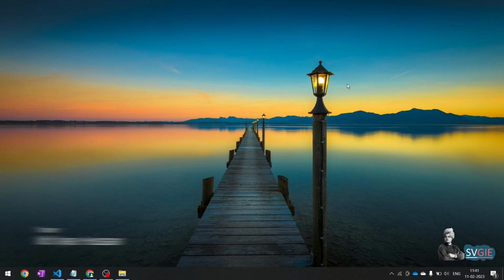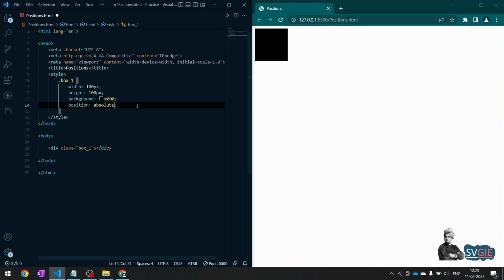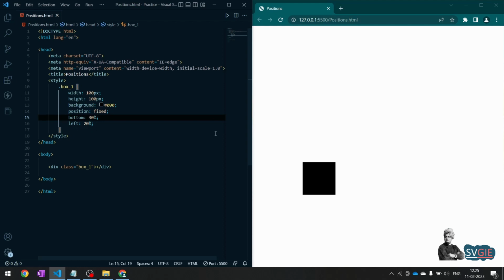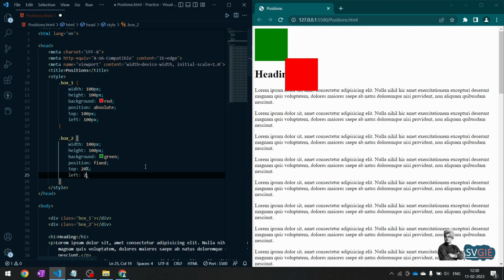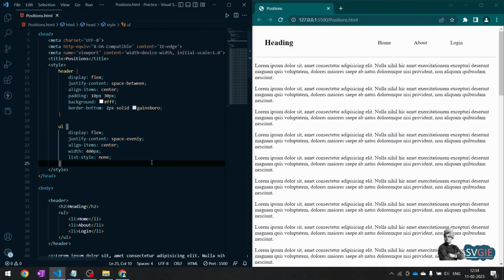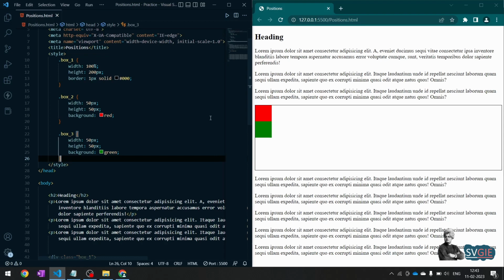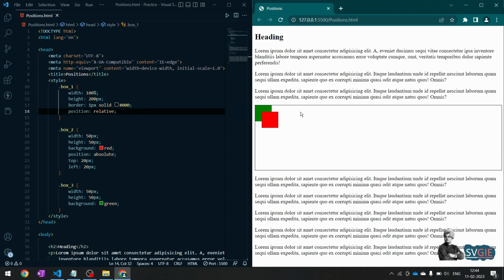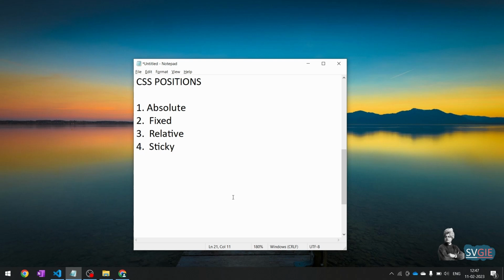How Positions Work in HTML CSS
00:00 Introduction
00:12 CSS Positions Types
00:36 Absolute and Fixed
03:04 Difference Between Fixed and Absolute Positions
05:28 Sticky Position
06:48 Relative Position